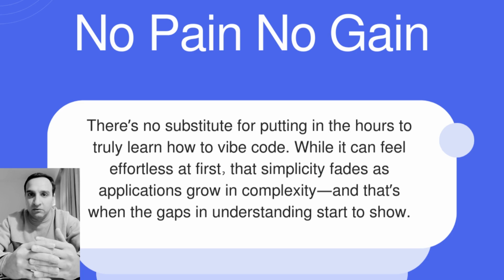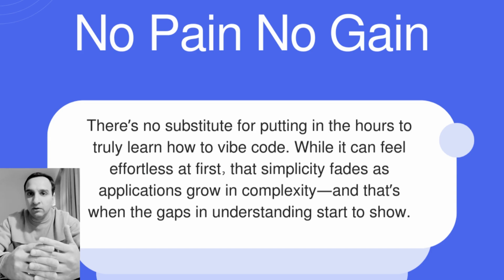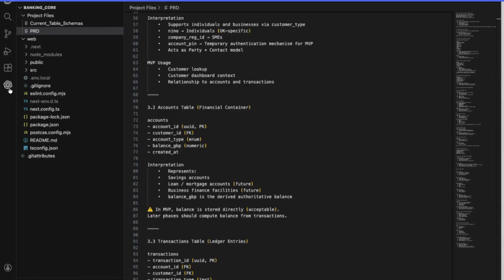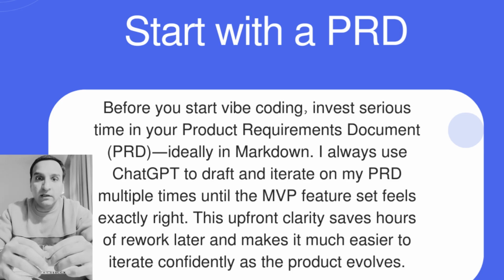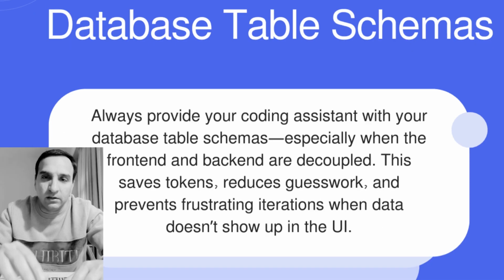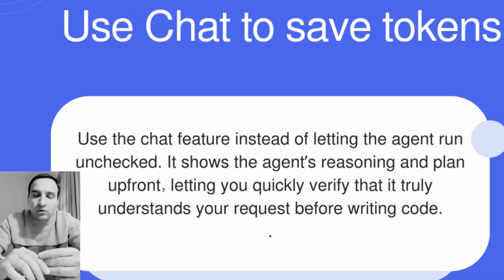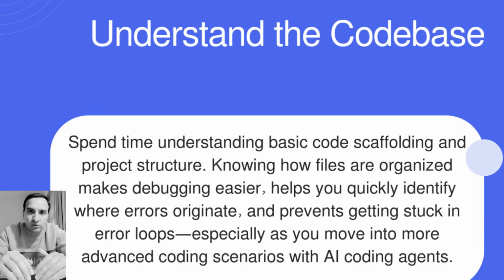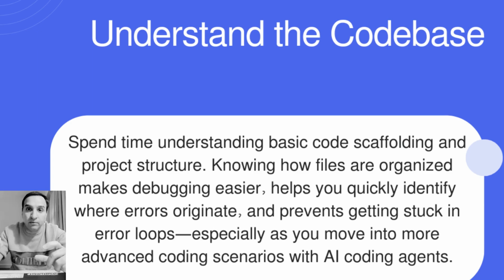Watch this if you plan to Vibe Code in 2026!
🎯 My 6-Month Vibe Coding Journey — How AI Coding Assistants Changed The Way I Build

For years, I understood systems, architecture, and customer workflows — but I rarely wrote production-level code. That changed when AI coding assistants matured.

Over the past 6 months, I went deep into vibe coding — using tools like Cursor, Claude, Replit, Bolt, and now my current favorite VS Code + Codex (GPT-5.2) — to build scalable, real-world, end-to-end applications powered by AI agents.

Instead of building toy demos, I recreated industry-grade core systems with synthetic data across:

✔️ Finance (Jack Henry, FIS, Fiserv)
✔️ Healthcare Providers (Epic, Cerner)
✔️ Healthcare Payers (TriZetto, EZPay)
✔️ Retail (Shopify, BigCommerce)
✔️ Insurance (Guidewire, Duck Creek)

Then I connected AI agents to these systems to simulate real customer interactions — claims, payments, account lookups, scheduling, and more.

This video is my honest breakdown of what vibe coding taught me — the wins, challenges, breakthroughs, and lessons that only show up when you build beyond “hello world.”

In this video I walk through:

🔹 How vibe coding helped me build faster — without being blocked by syntax
🔹 Why decoupling frontend + backend matters for AI agent workflows
🔹 The importance of PRDs, schemas, and repo discipline
🔹 Where coding assistants shine… and where they absolutely don’t
🔹 Real issues I hit (CORS, scaffolding, integrations, error loops)
🔹 How I use Supabase + APIs with AI agents for realistic demos

This is not a hype video — it’s practical lessons from hands-on building.

0:00  Introduction
0:58 Put in the hours
1:56 Start with a PRD
2:45 Frontend Backend Wiring
4:16 Table Schemas
4:44 DevOPs Platform
5:04 Use chat feature of the assistant
5:24 Prompt Engineering
5:45 Understand the Codebase
7:04 Understand CORS

This video is especially useful if you are:

👉 A solutions / enterprise architect
👉 A non-traditional developer
👉 A builder experimenting with AI coding agents
👉 Someone moving from “prompts → production systems”

🔔 If you enjoy videos like this…

I’m building an entire series on:

🚀 AI Agents + Real-World Workflows
🏗️ Vibe Coding & System-Driven Prototyping
⚙️ Supabase, APIs, and RAG Integrations
🎥 Industry Demo Architecture

If you’ve been experimenting with vibe coding — drop your experience in the comments 👇
I’d love to compare notes.